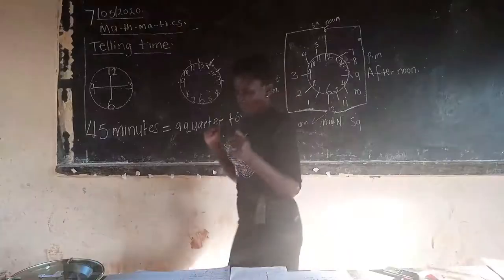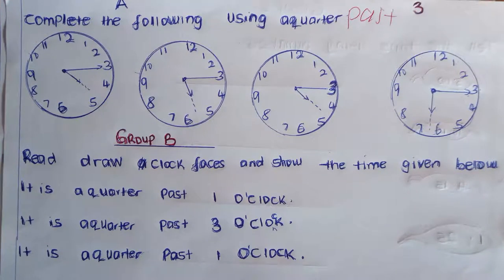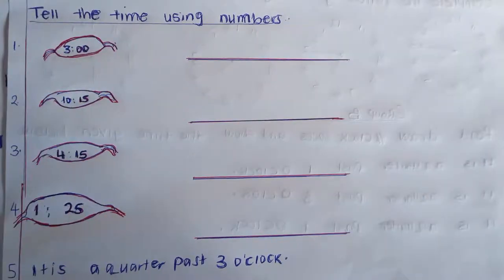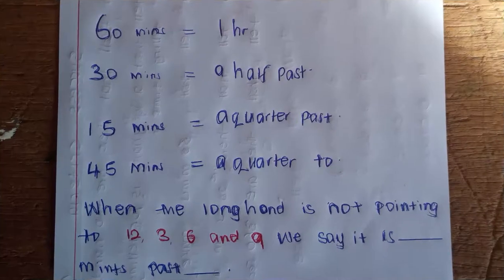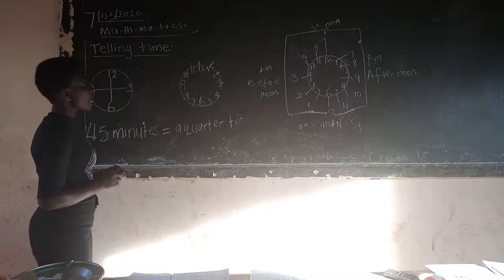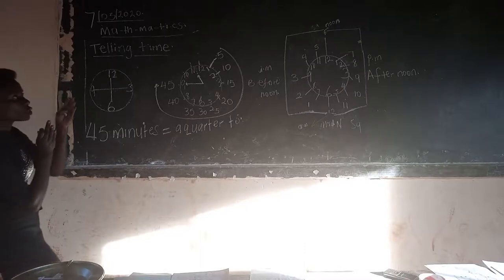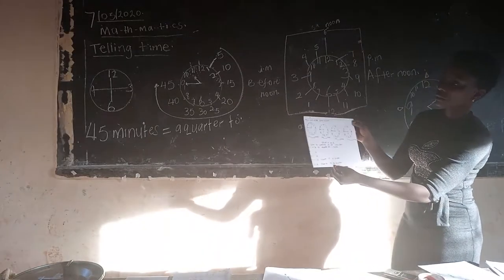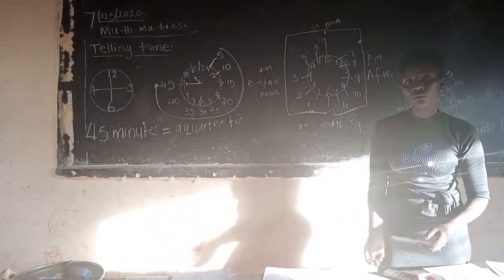A quarter to